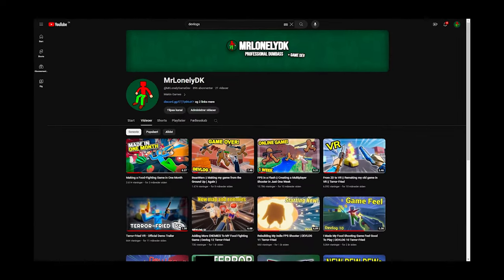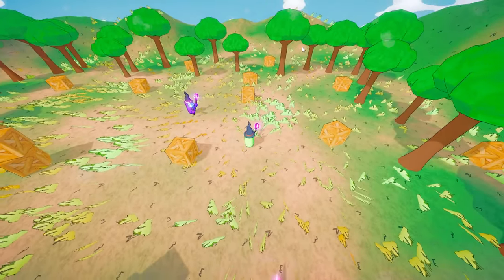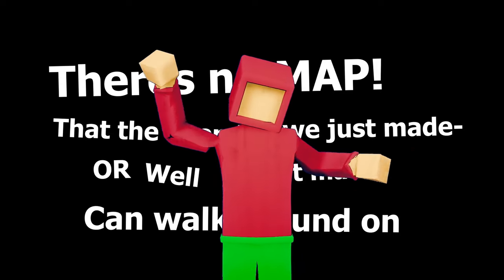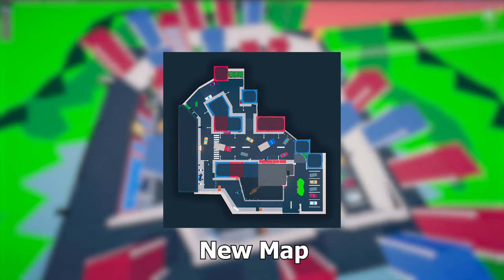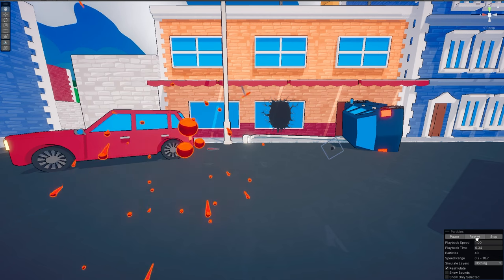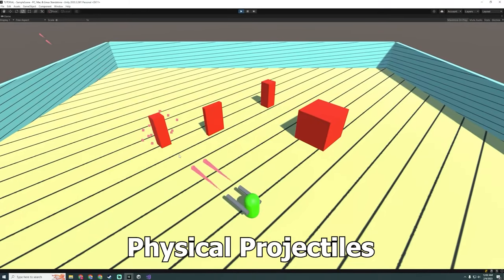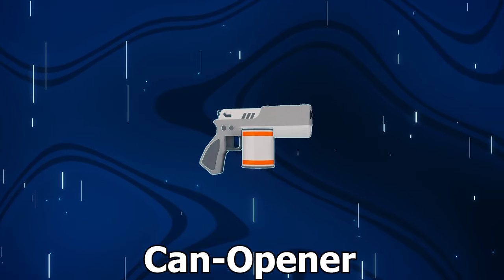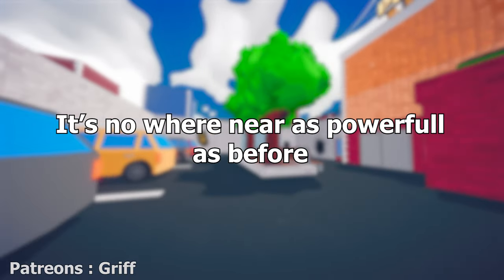This Strategy BROKE My Game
A lot of people who played my game decided that Camping was a good strategy, so i put an end to that.

Indie devlog
Game devlog
Unity devlog
Food Fighting
Rogue like
Roguelike
Horde Game
Game development
I made a game
Unity
GameDev